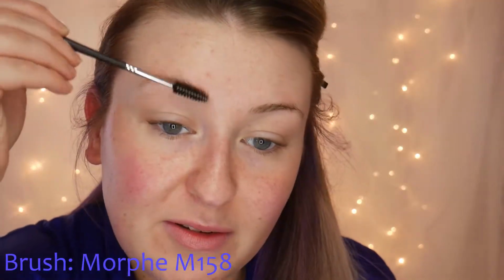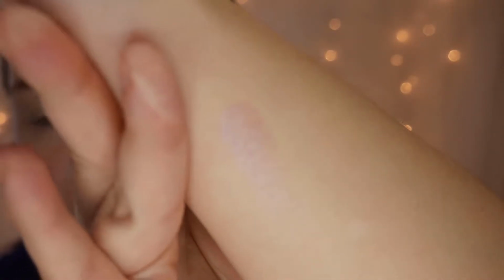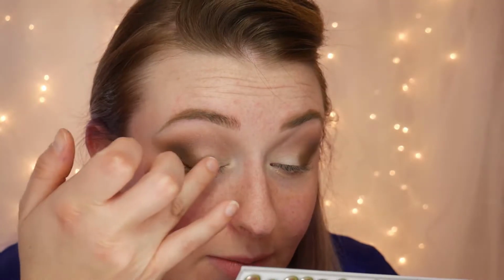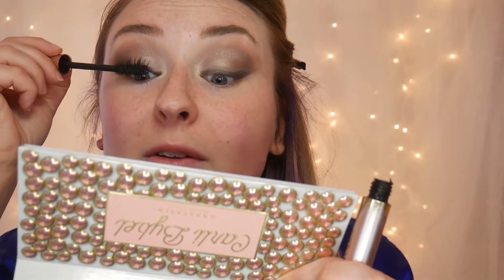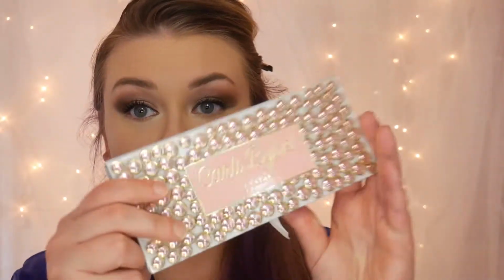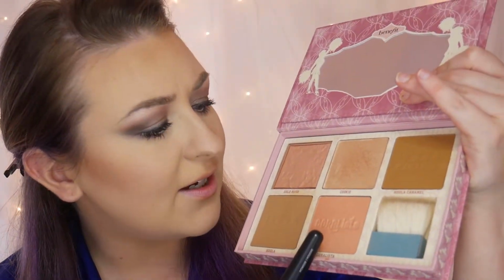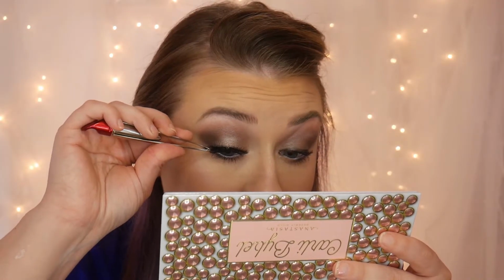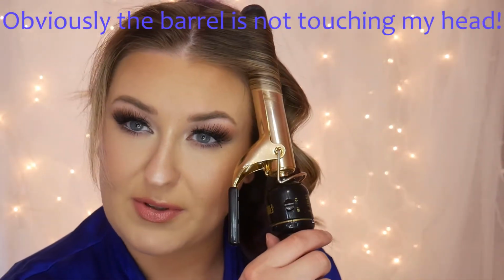GET READY WITH ME FOR [canceled] GRADUATION | KelseyKMUA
Hey y'all! What's up? My name is Kelsey but to my friends and family I'm known as KelseyKMUA! I hope you enjoyed this video about getting ready with me for Commencement!

 I, like many other University of Michigan graduates were very disappointed upon hearing our commencement ceremony had been canceled (now postponed to December!) But I hope you enjoyed this hair and makeup tutorial, and PLEASE celebrate any grads in your life!

GO BLUE!

We're going to be talking about beauty, business, college, and life!

~ABOUT ME~
Kelsey. 28. Makeup addict, wife, GRADUATE, boss lady, workaholic, karaoke queen, skincare junkie.
I currently study Business Administration and Marketing at the University of Michigan, where I study Marketing to better help businesses succeed through more effective market research. Have you ever tried a product and thought to yourself, "why did they make this?" Well that's where I come in! I love making someone feel beautiful, confident, sexy, and comfortable in their own skin.

I loved creating this earthy-toned eyeshadow look, I hope it inspired you to try some new eyeshadow colors that you're not usually used to!

Artist  - Itro & Tobu
LatinAutor, Sony ATV Publishing, UMPI, LatinAutor - PeerMusic, ASCAP, and 10 Music Rights Societies
Show less